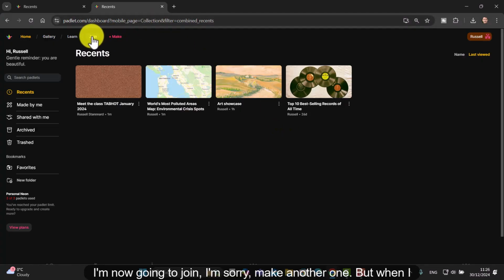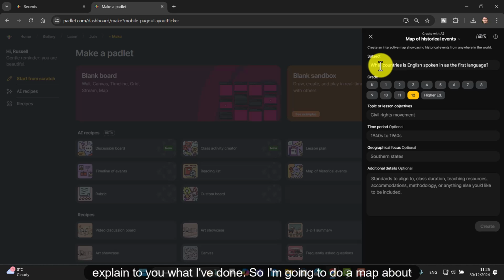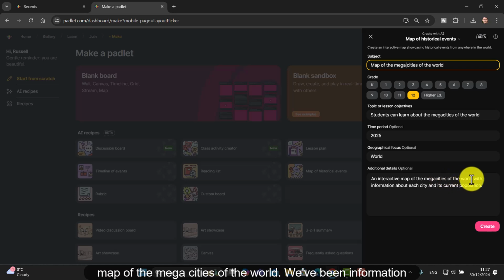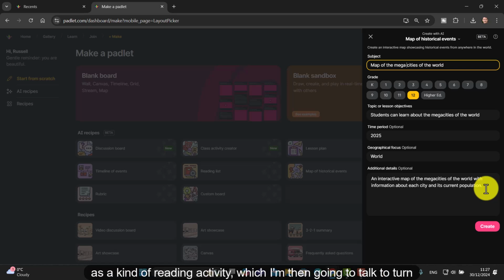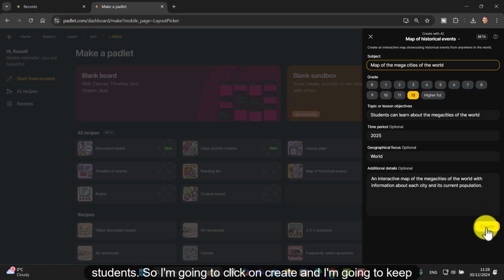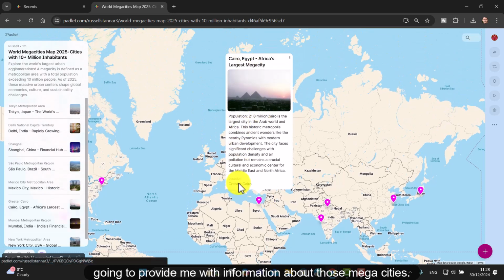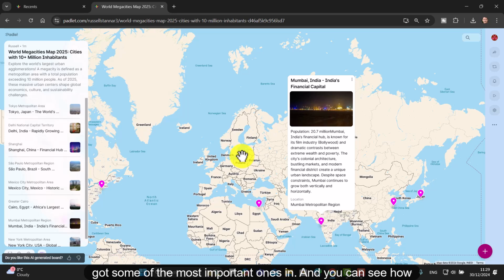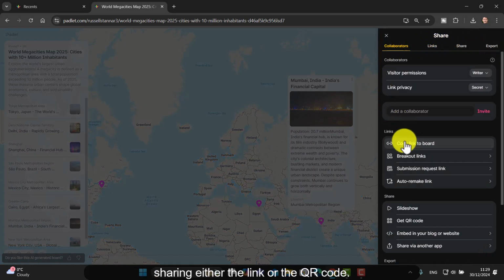Interactive maps in Padlet. A new AI features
Unlock the power of interactive maps in Padlet with this step-by-step tutorial! Perfect for teachers, students, and anyone looking to create engaging, location-based boards, this video will show you how to integrate maps into your Padlet activities for dynamic learning experiences.

In this video, you will:

Learn how to add and customize interactive maps in Padlet.
Discover creative ways to use maps for projects, lessons, and group activities.
Explore tips for making your map-based boards visually appealing and easy to navigate.
Whether you're teaching geography, history, or planning a collaborative project, interactive maps in Padlet can bring your ideas to life. Watch now to start using this exciting feature!